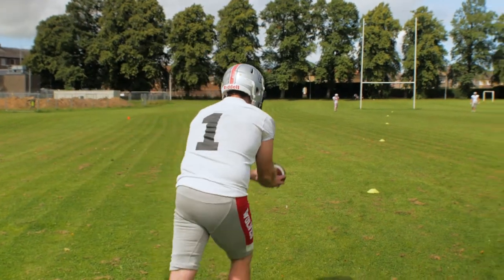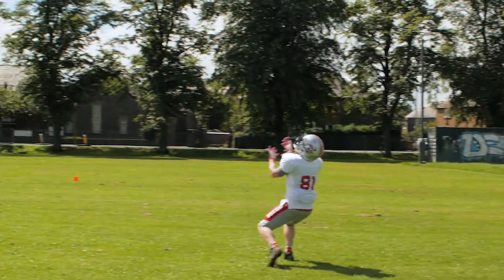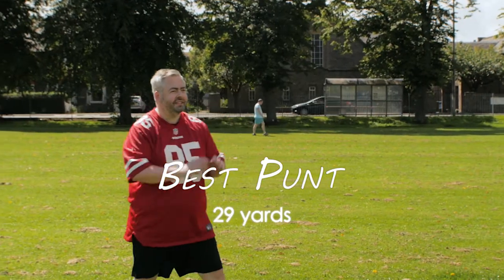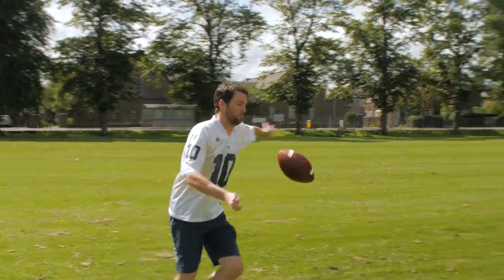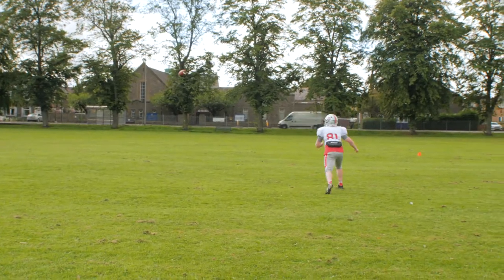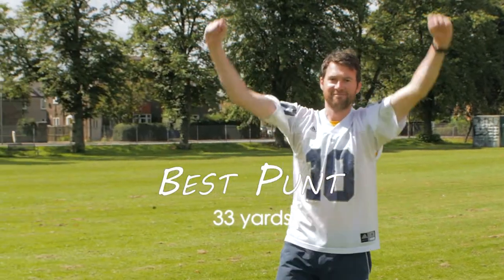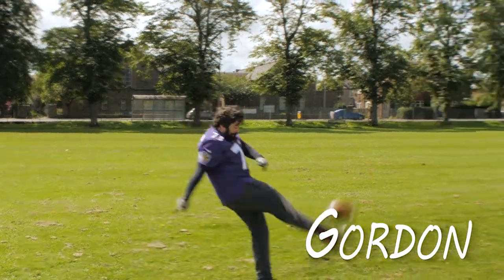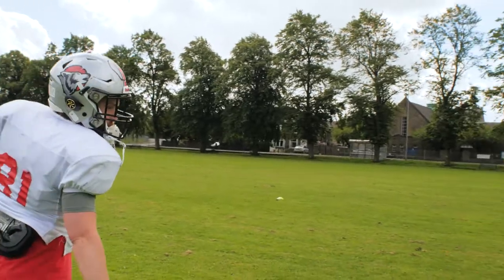NFL Scotland Part 1 - PUNTING